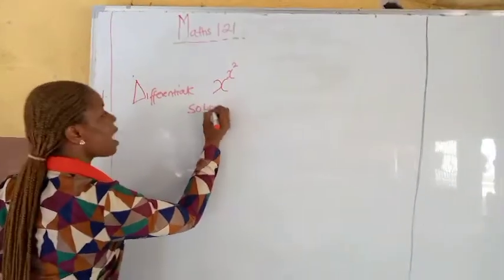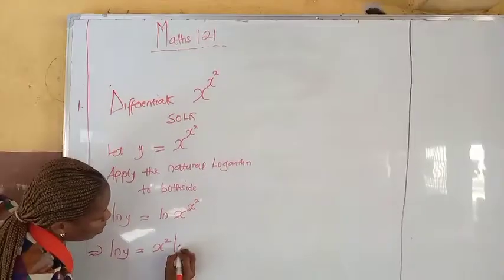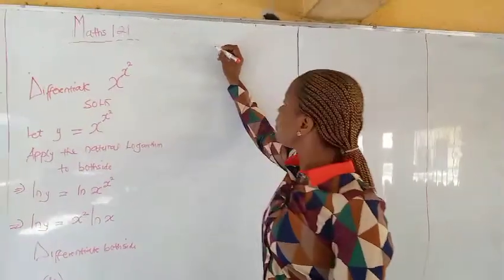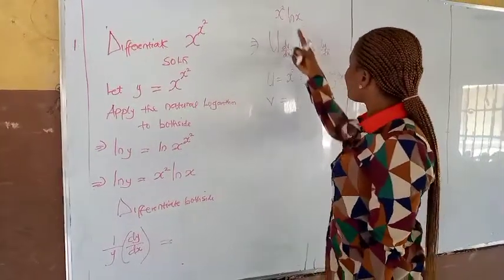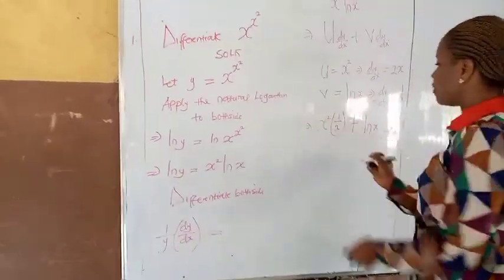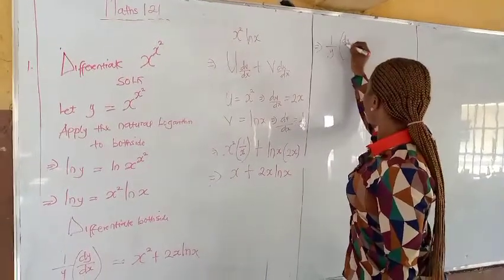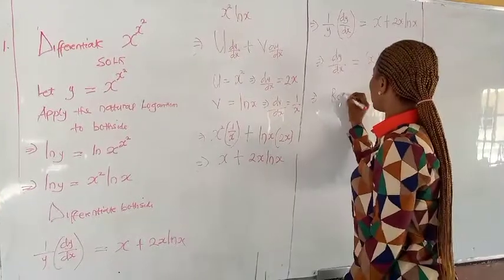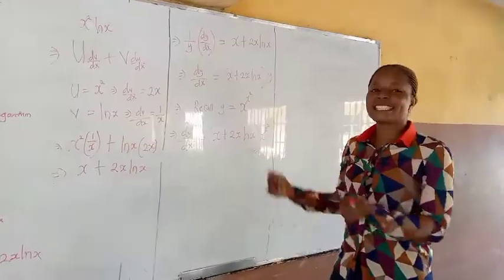Applying Natural Logarithm Differentiation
How to introduce a natural Logarithm in solving a Differential problem.